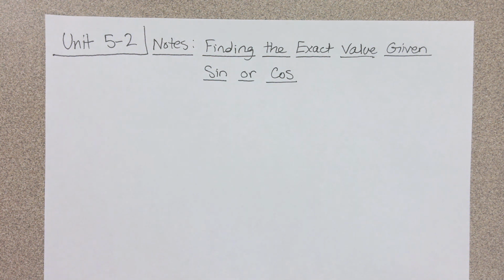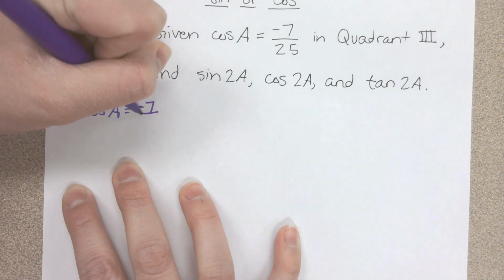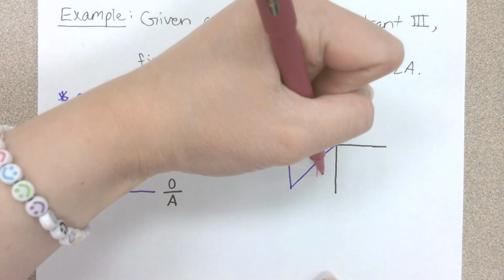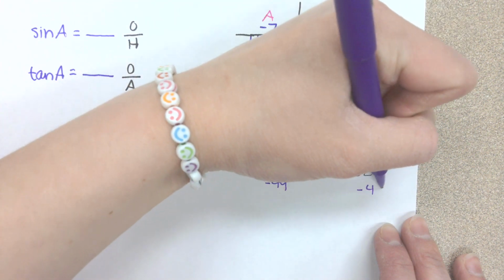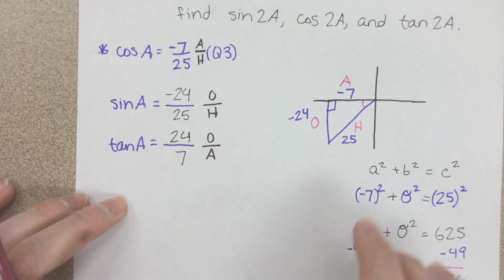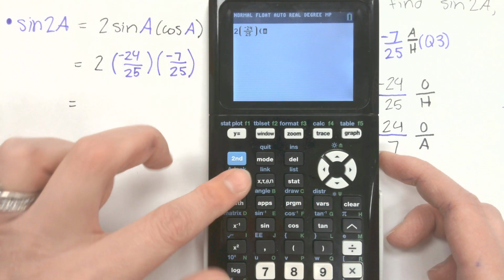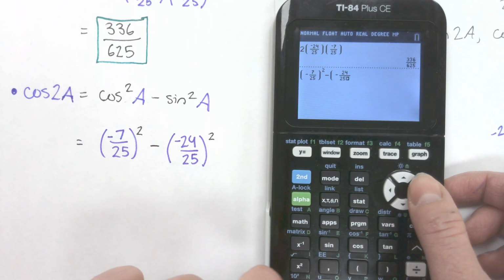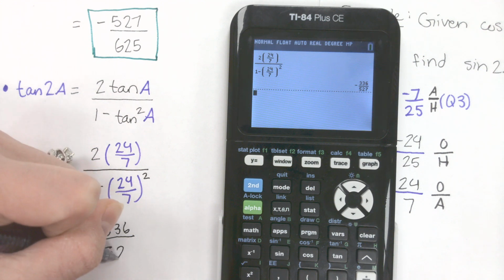(Precalculus) Unit 5-2 Notes: Finding the Exact Value Given Sin or Cos